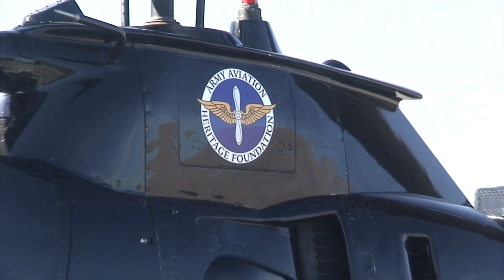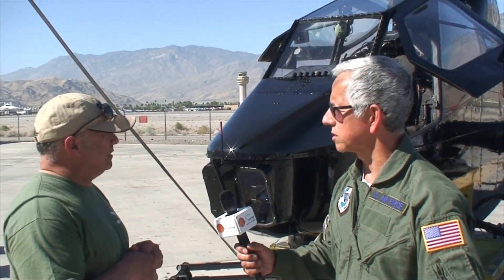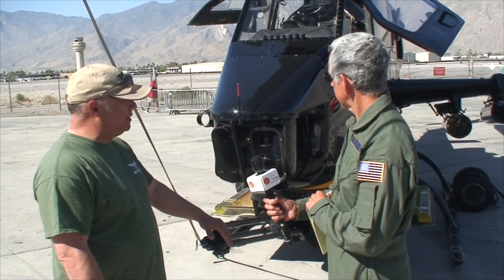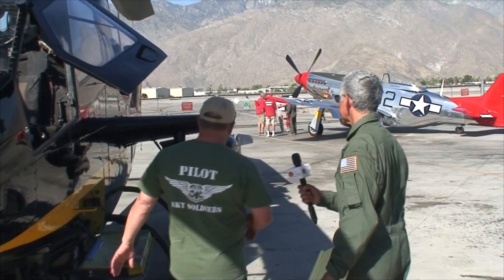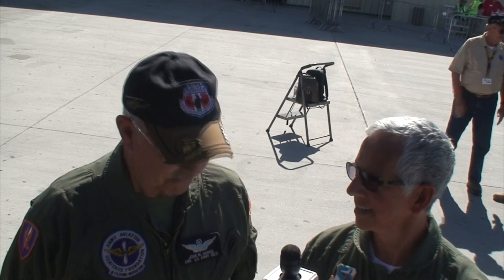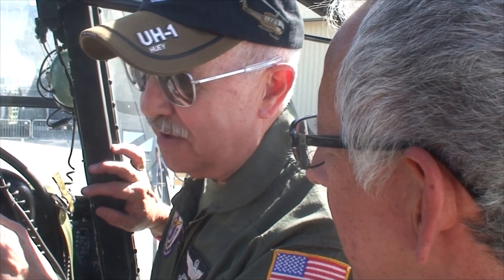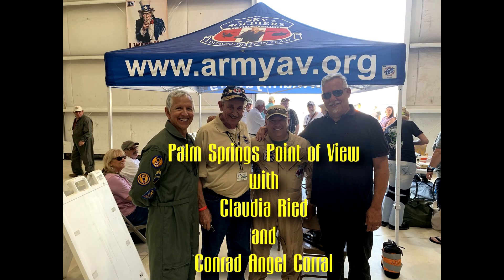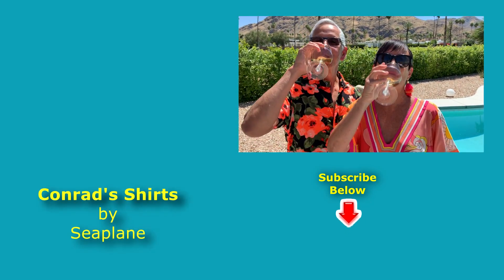Cobra Attack Helicopter S3E10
Come take a ride with Palm Springs Point of View on a US Army Cobra Attack helicopter. The Cobra visited the Palm Springs Air Museum a few weeks ago and we got a chance to chat with a few of the pilots and support personnel followed by a seriously fun flight with a simulated attack run. No warehouses were harmed in the making of this video. Follow this link to learn more about the Army Aviation Heritage Foundation